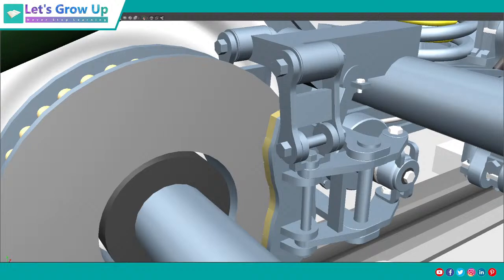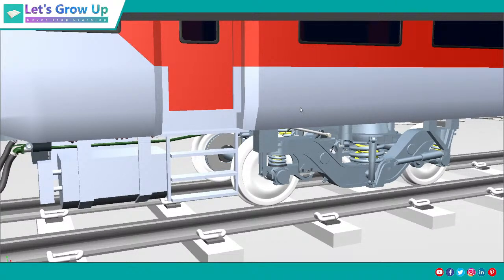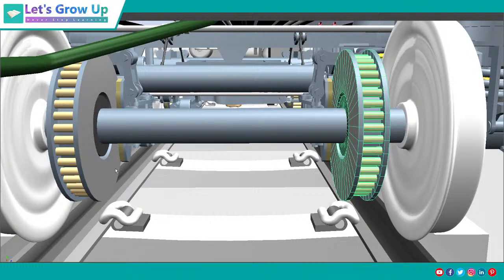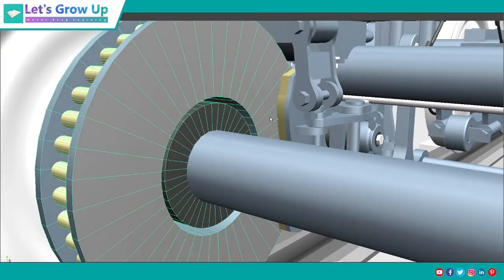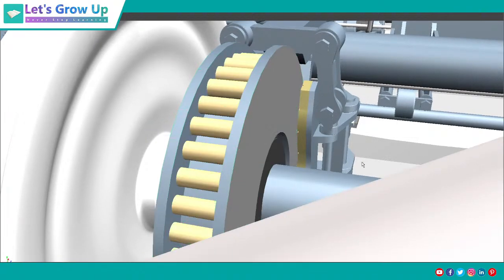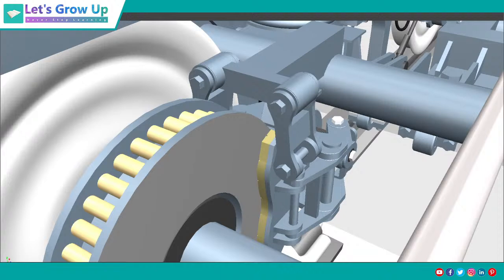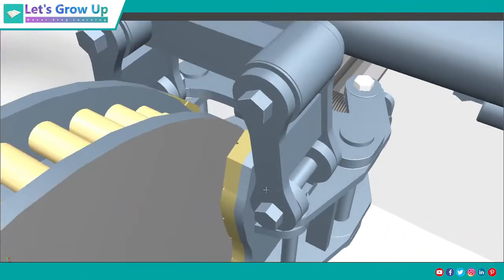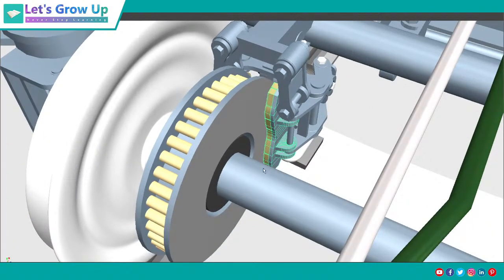Brake caliper Units in LHB bogie disc brake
Hi, friends Welcome to the Let's Grow Up YouTube channel.

disc brake
brake units
coach air braking system
train 18
vande Bharat